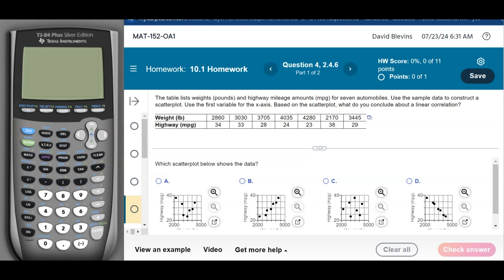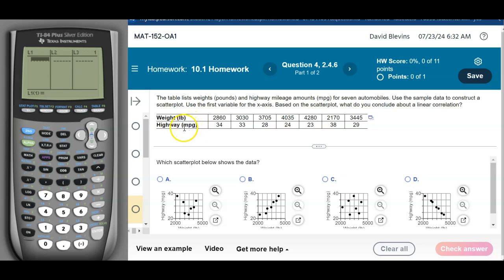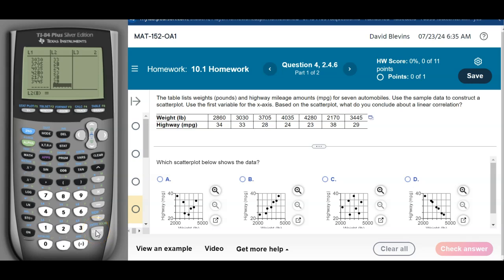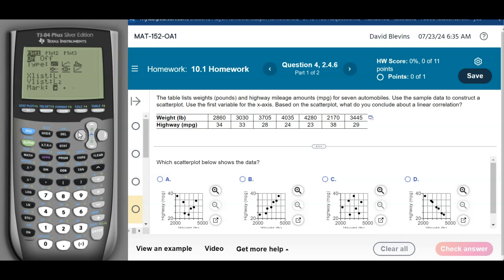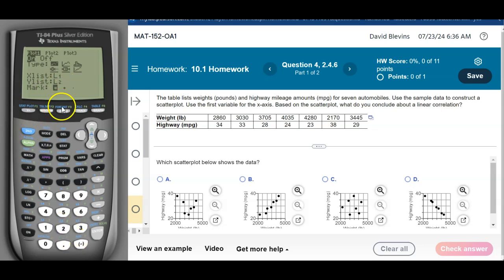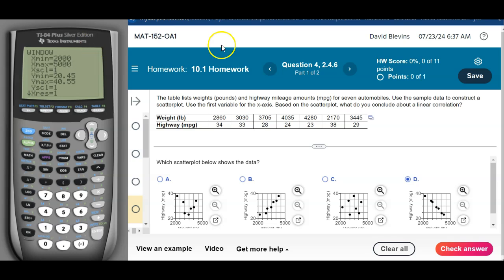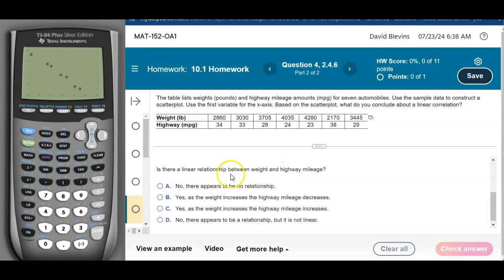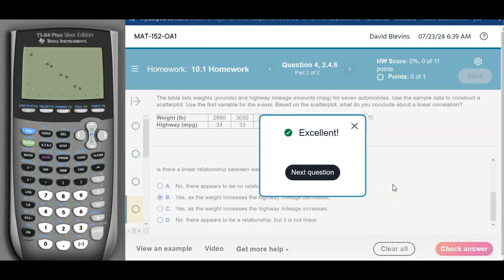MAT 152 Scatter Plot with a TI84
Using a TI84 to make a scatterplot